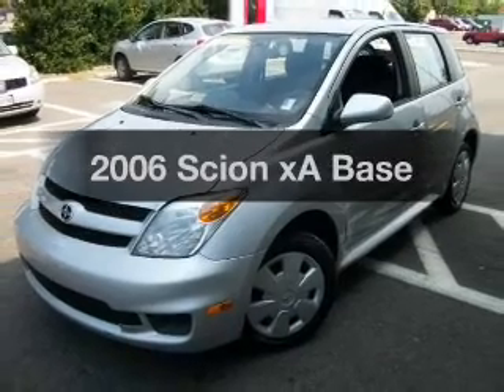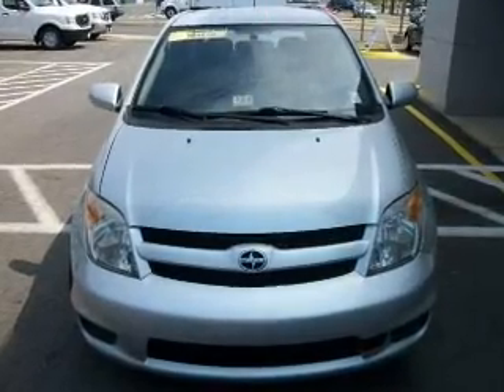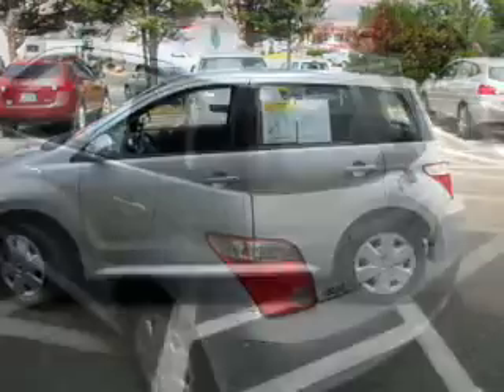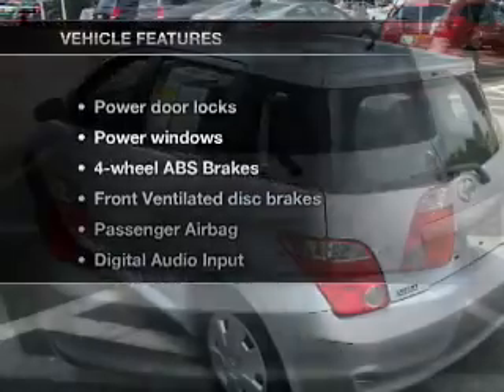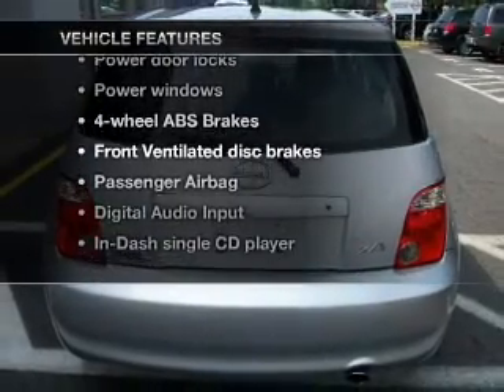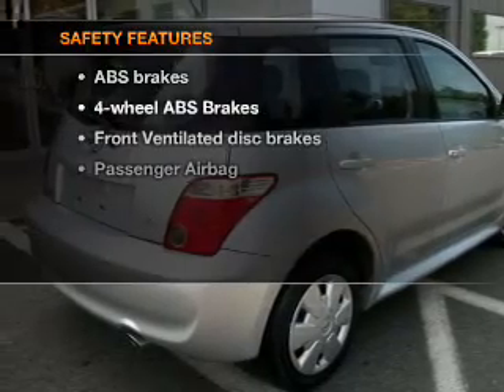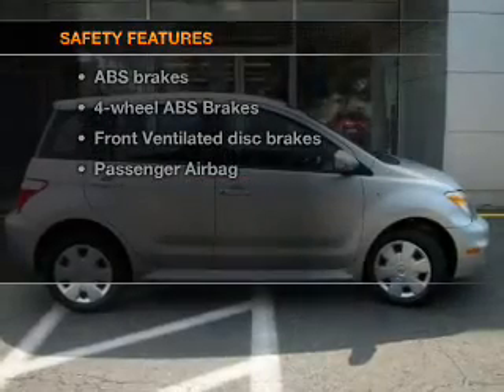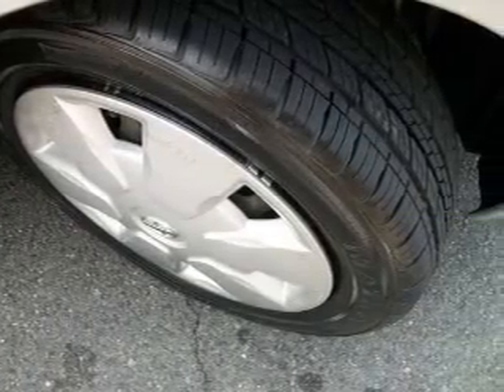2006 Scion xA - Manassas Va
Year: 2006
Make: Scion
Model: xA
Trim: Base
Engine: 1.5 liter inline 4 cylinder 16 valve
Transmission: 5-Speed Manual with Overdrive
Color: Silver
Mileage: 82185
Address:
9010 Liberia Avenue